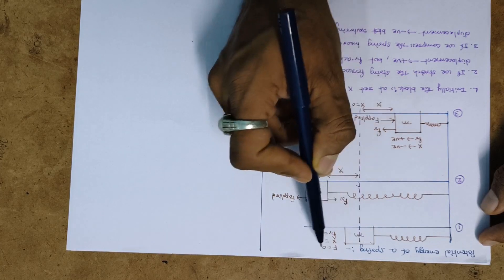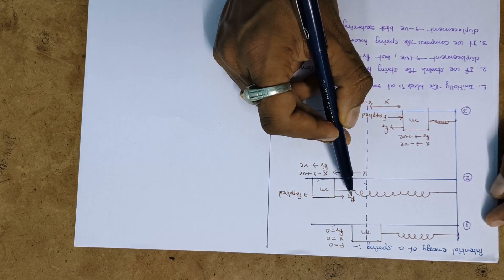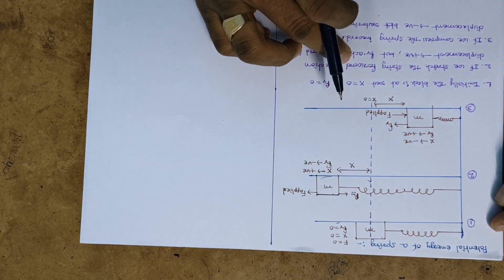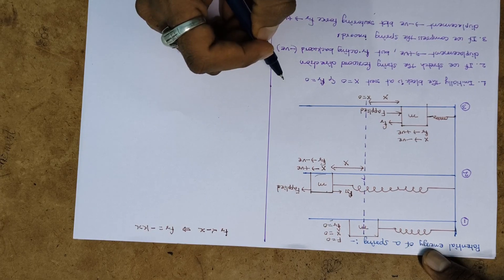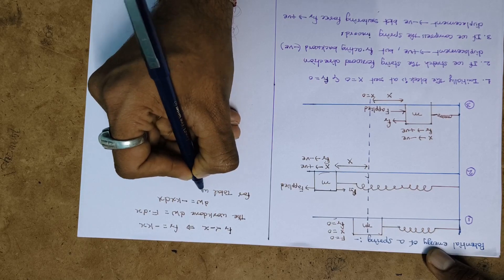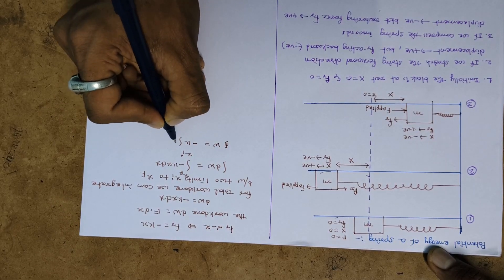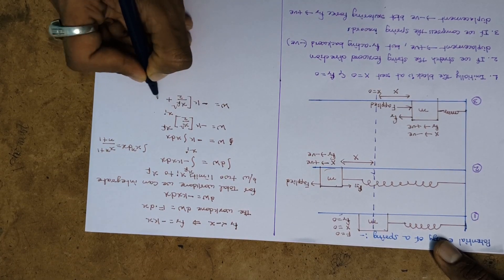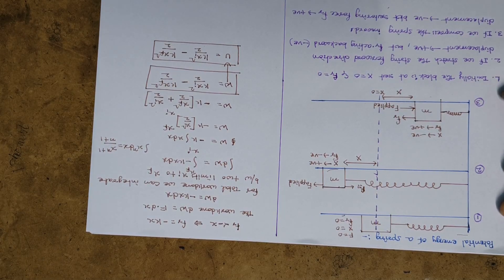POTENTIAL ENERGY OF A SPRING , energy of a stretched spring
energy in a stretched spring,
calculation of energy in a spring,
potential energy of a stretched spring,